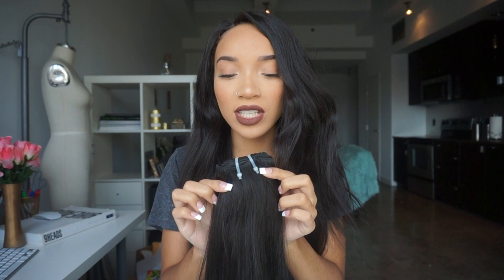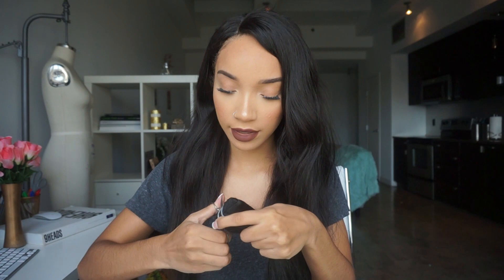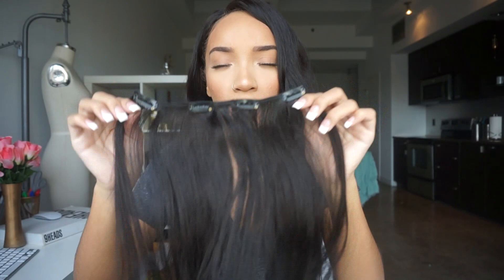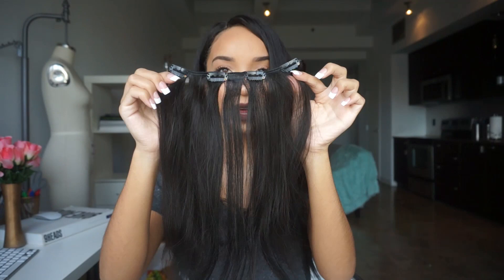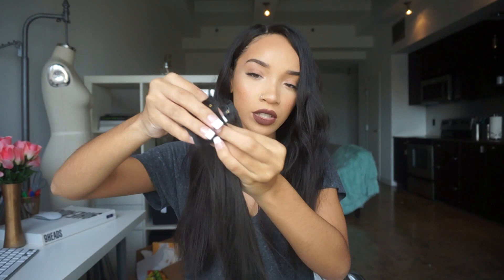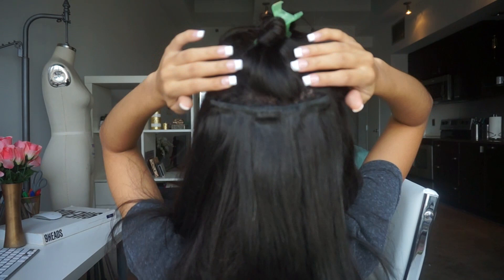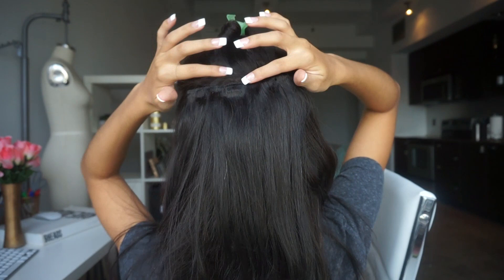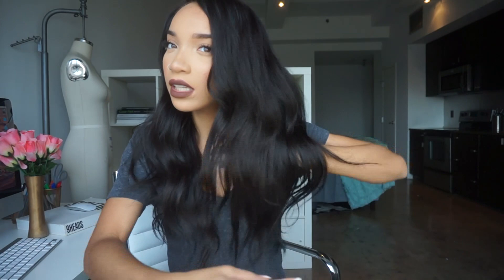HAIR| Make Your Lace Wig THICKER with Clip-ins!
1 x Full Lace Human hair Wig - Straight -MFS002
- Hair Color: 1b
- Hair Length: 20 inches
- Hair Texture: Silky (Non-Yaki)
- Lace Color: Light Brown
- Cap Construction: cap-3. Glueless Lace Cap
- Cap Size: size-1
- Hair density: 100%
1 x 20" off black (1b) Straight Indian Remy Clip In Hair Extensions
- Hair Texture: Straight (Yaki)

FREQUENTLY ASKED
Camera: Sony NEX 3n
Editing Software: Final Cut Pro
Location: Dallas, Texas
Age: 22
Ethnicity: African American
Height: 5'11
Hair type: Curl Pattern 3B